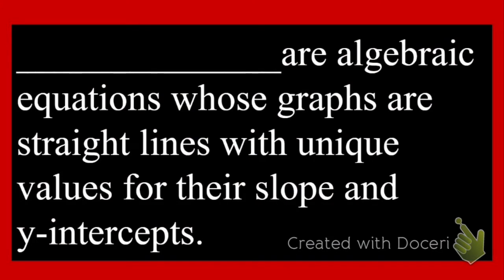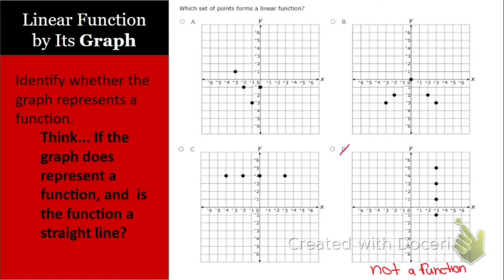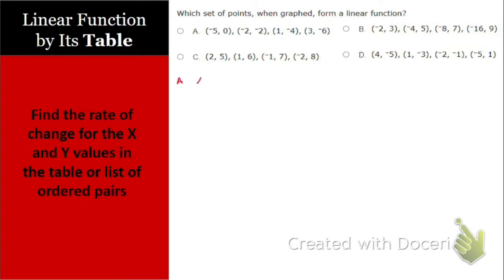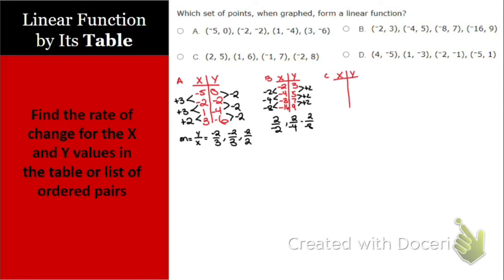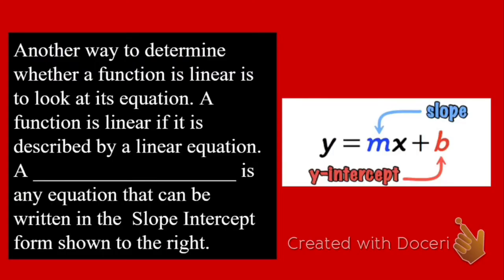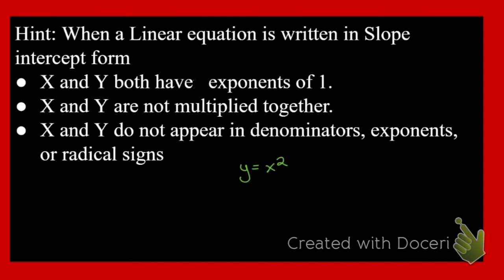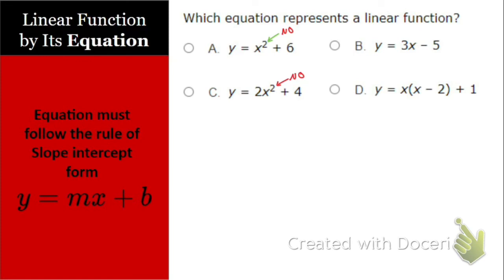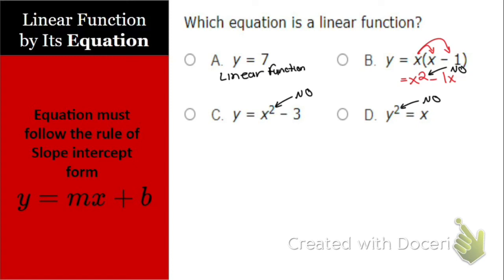Identifying Linear functions Notes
In this lesson we are identifying linear functions on a graph, table or list of ordered pairs, and equations.